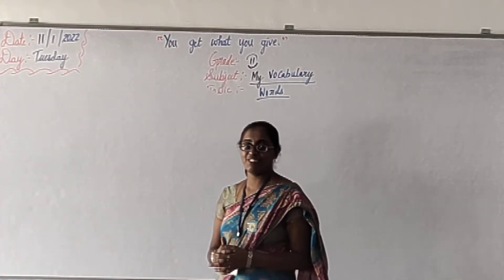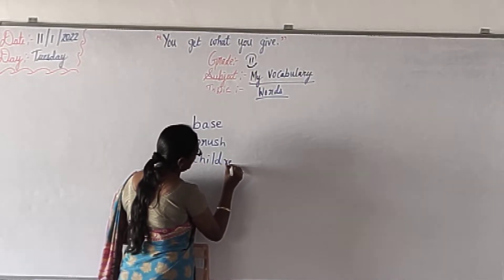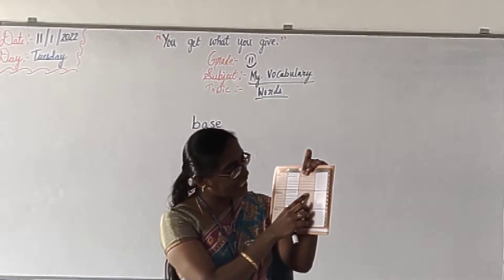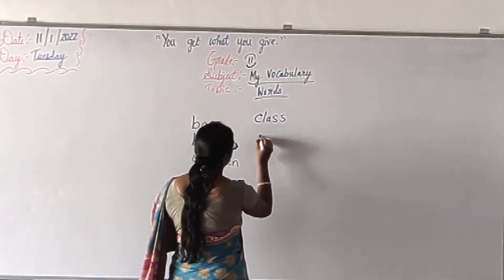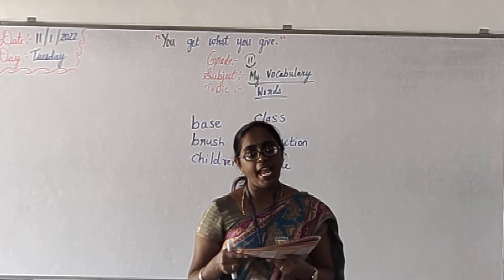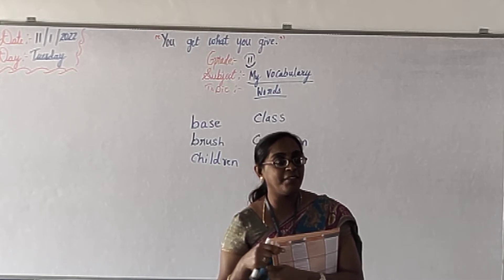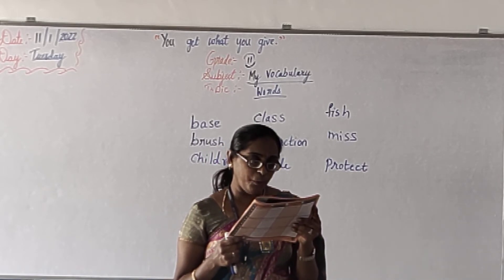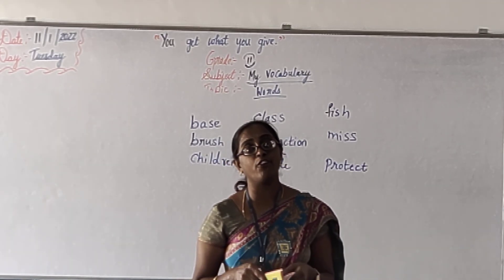Grade-2 My Vocabulary (11/1/2022) Tuesday